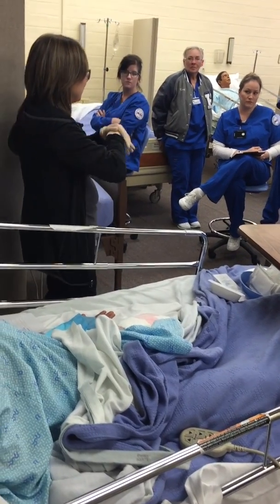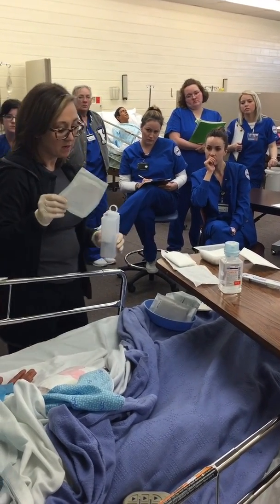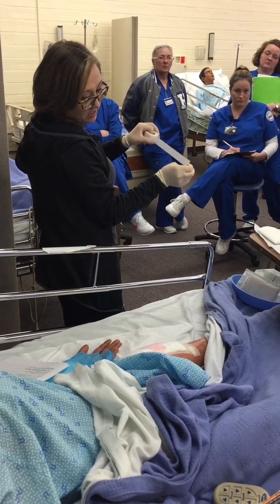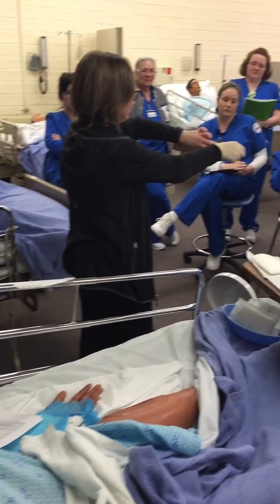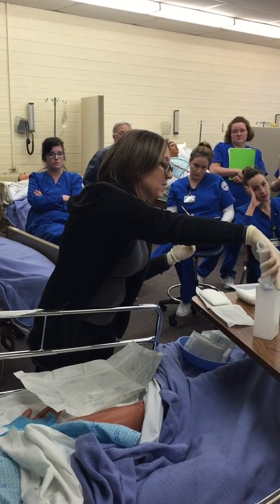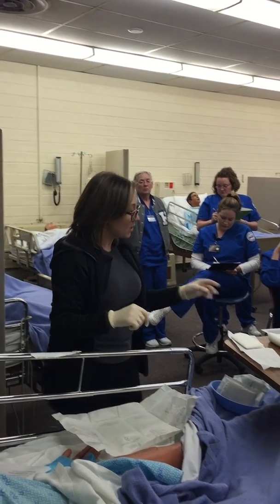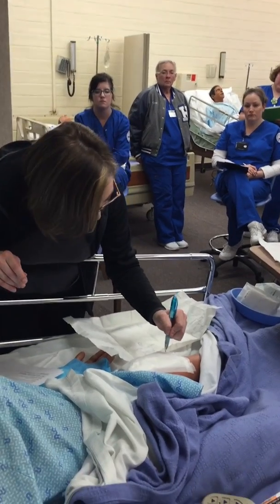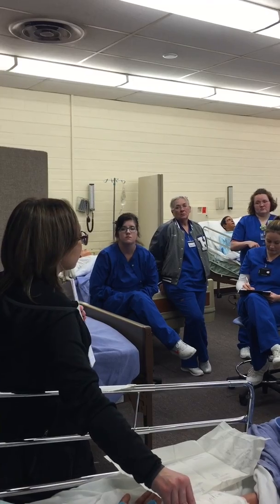Wound Care NCTC